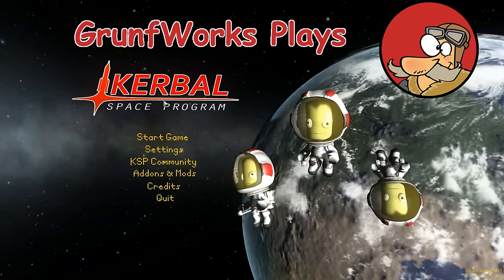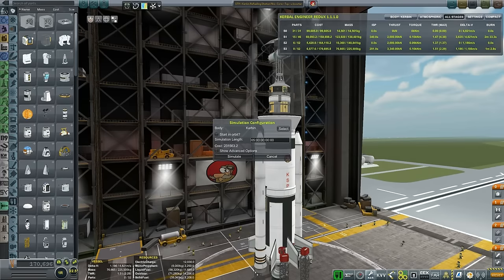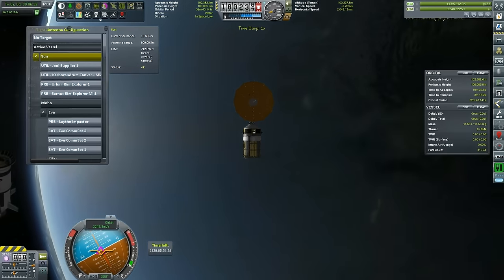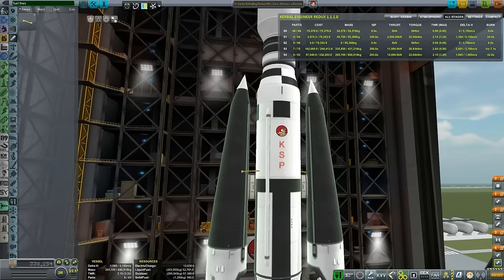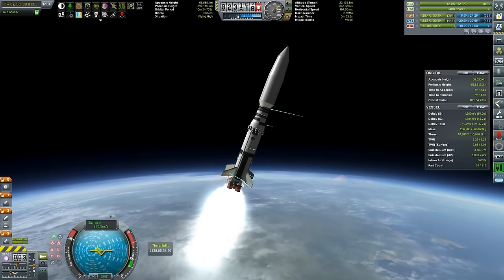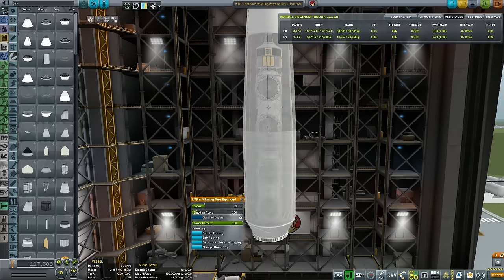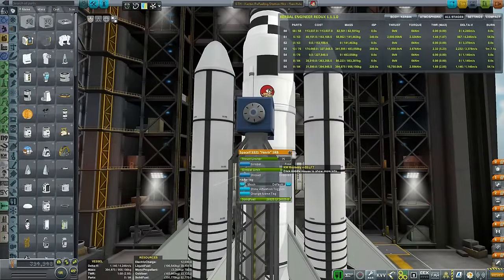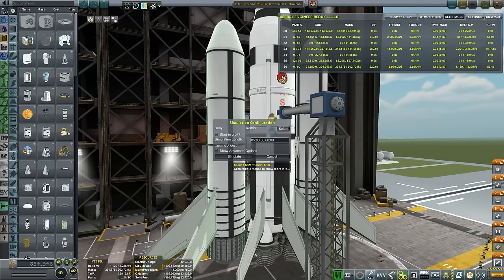Kerbal Engineering - How to Build a Space Station - Episode 03 - Building Launchers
In this episode of KSP - how to build a space station, we are focusing on design and testing for the launching stages of our space station components. We will be building space station launchers, and test launching them into orbit.